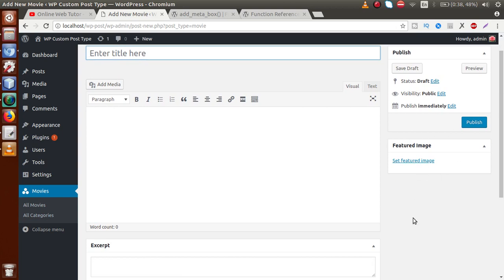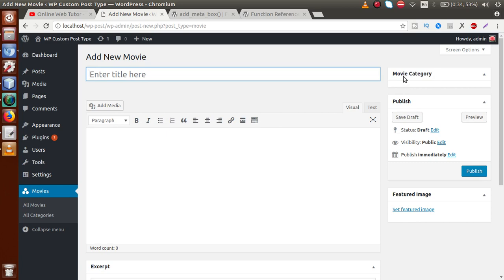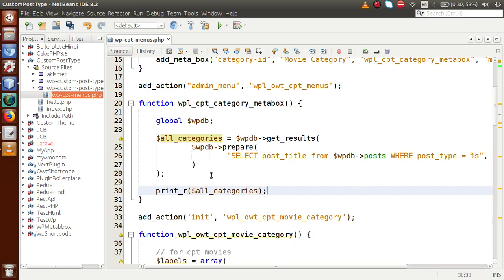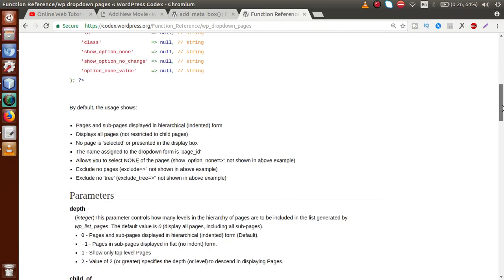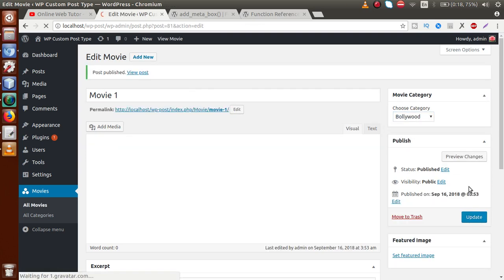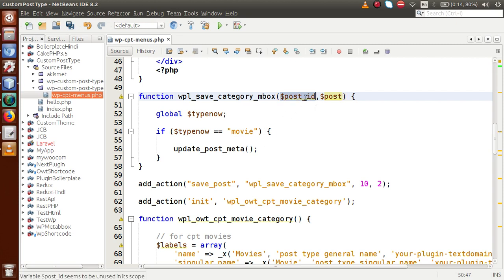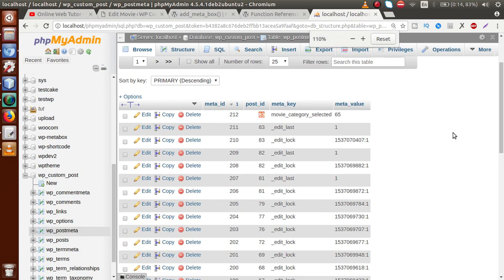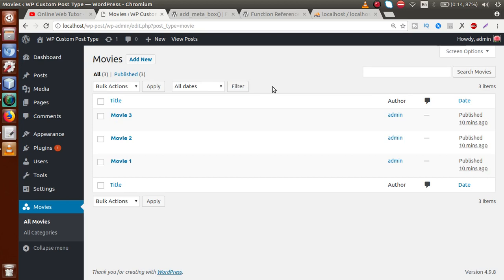Wordpress Custom Post Type Tutorial for beginners from scratch (Part#13) | Metabox of CPT to CPT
In this video session we will learn about:

Metabox of Custom Post type to Custom Post type in wordpress